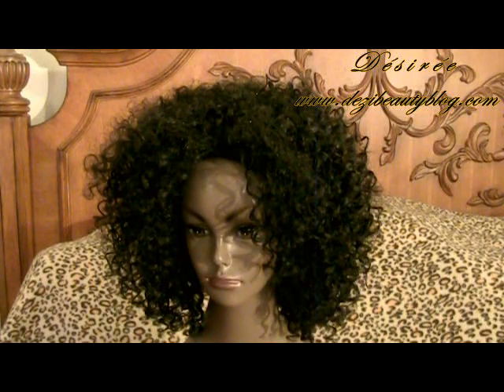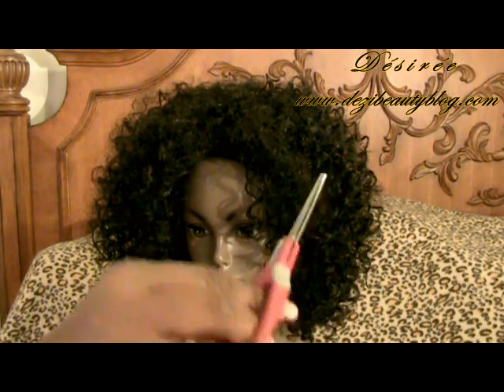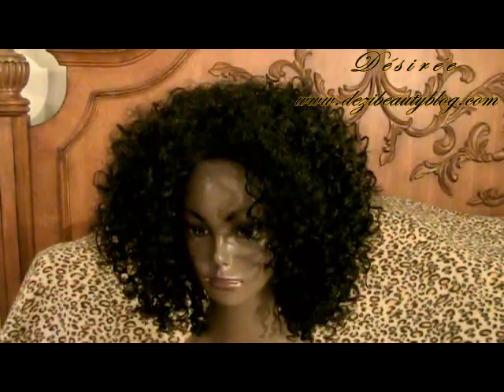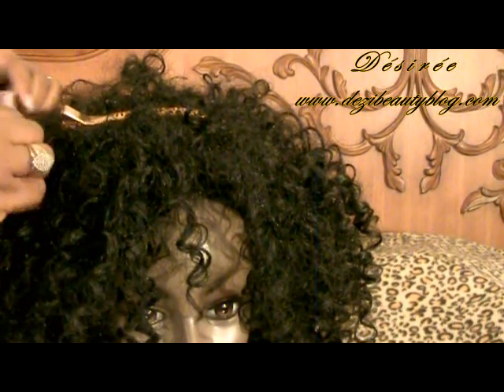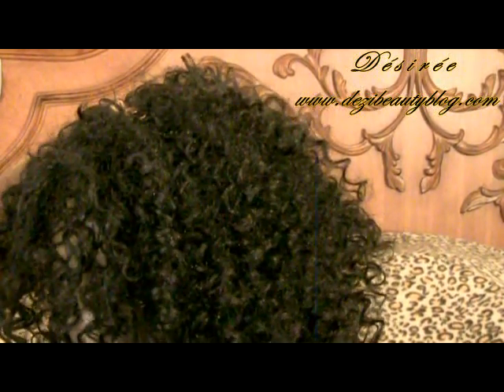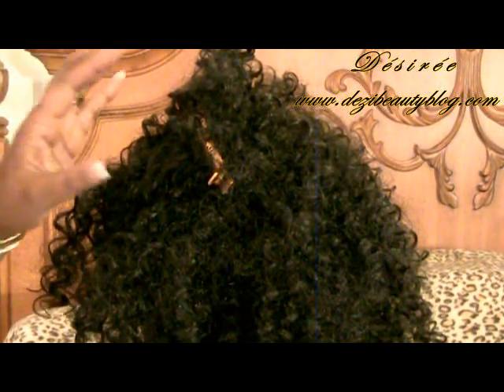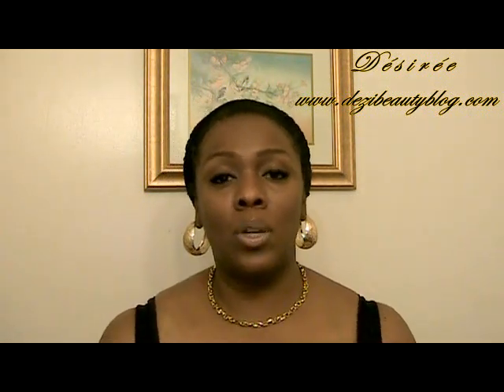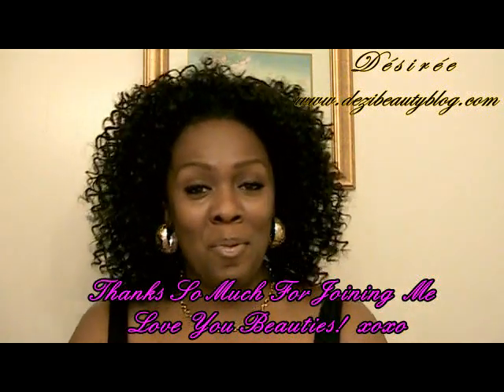How To Remove The Frizz From Your Curly Wigs GREAT For COSPLAY & MANGA Wigs Too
This method is great for all synthetic & human hair wigs. This is also one of the best method
for Cosplay and Anime & Manga hair wigs too. It will help the wig to look less frizzy. And it
will last longer too. When you try this method, please let me know how it worked for you.  If you need help
please let me know, I'm happy to help.

Use this method on costume wigs like Cosplay wigs like, The Legend of Zelda, Princess Bubblegum
and, Anime, Cosplay Costumes too.  I hope you find this DIY helpful